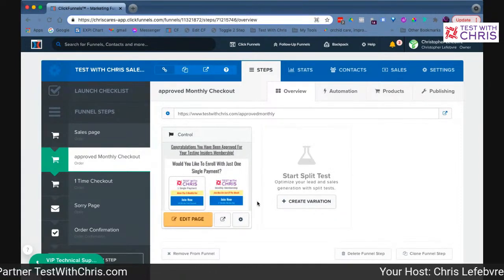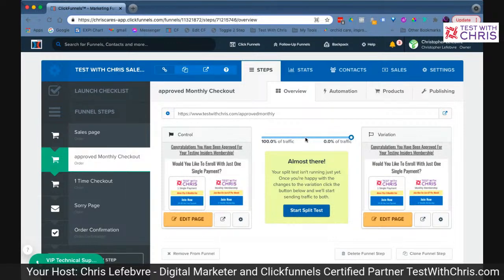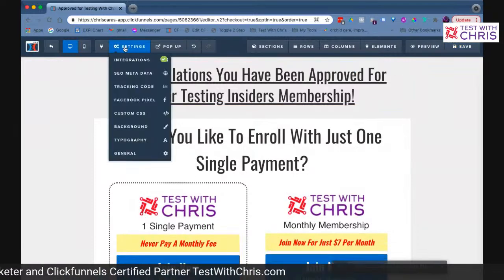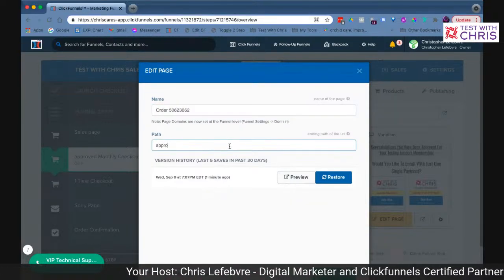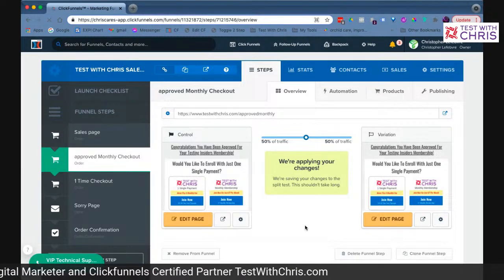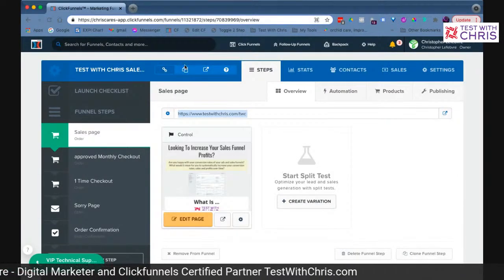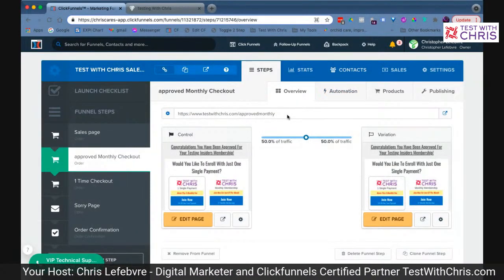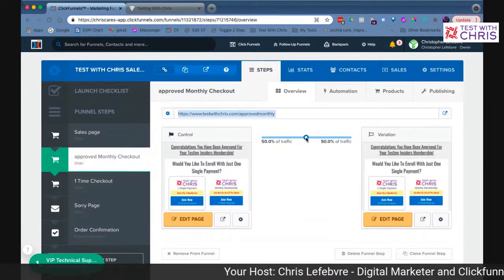Clickfunnels Split Testing Pitfalls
Here is an often overlooked technical issue to watch out for when running split tests in Clickfunnels.